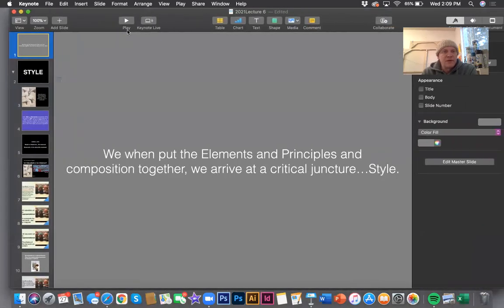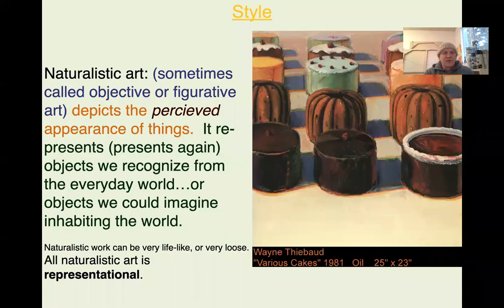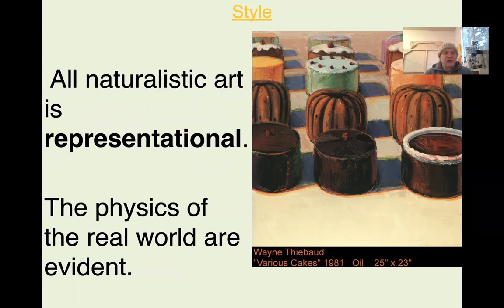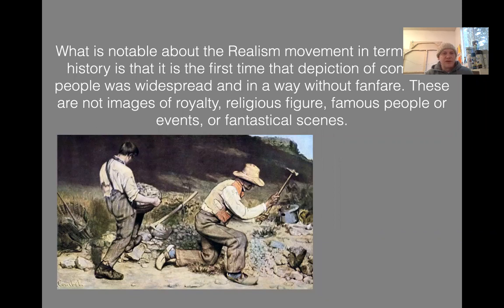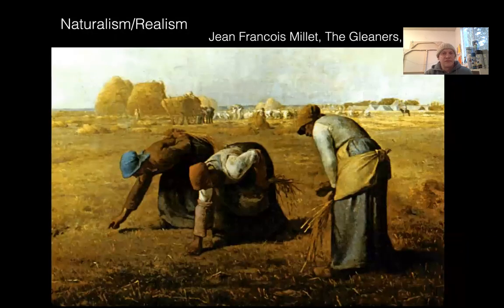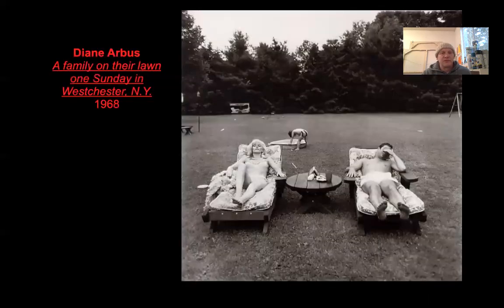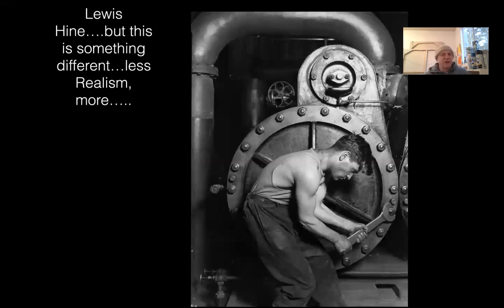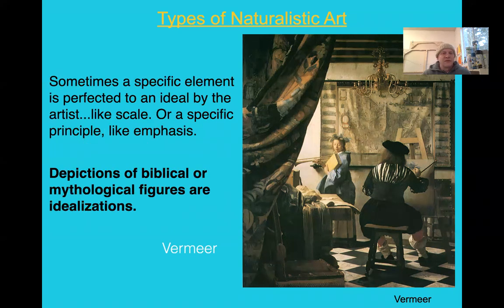Art Appreciation: Styles, part 1